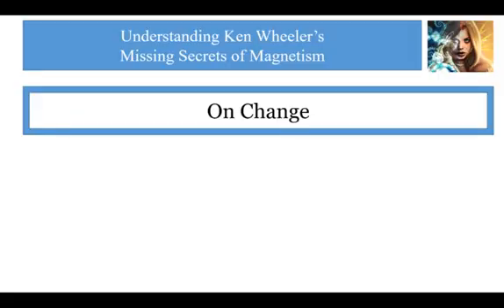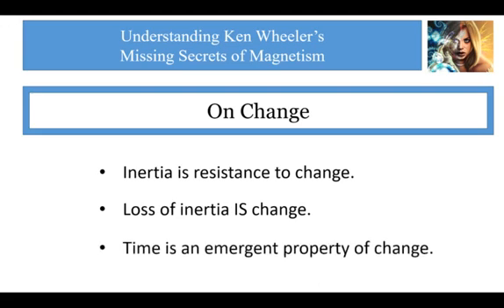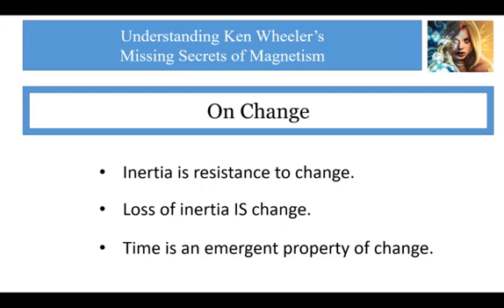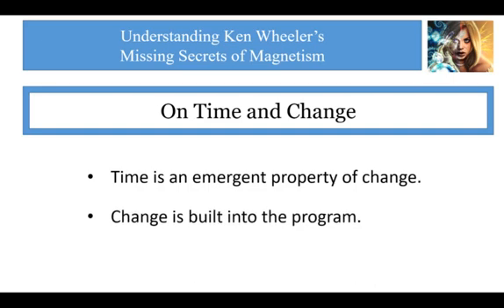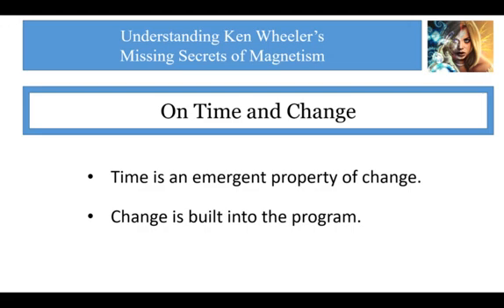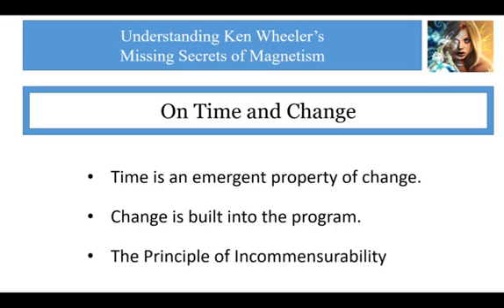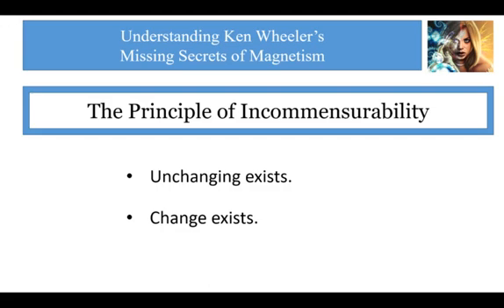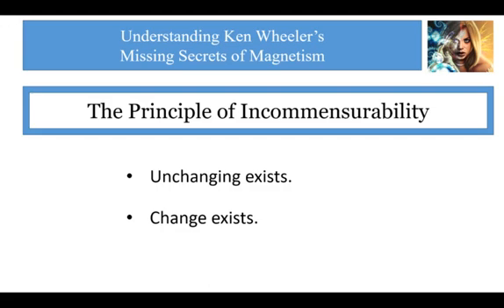On Change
This is the first in a series of short videos I am going to make on the subject of "change". In this video, I explain what change is and why change exists. This will lay the foundation for the next series of videos in which I will define some of the more important terms such as equilibrium and entropy, in terms of the word change. This is going to be very interesting. In the end, you will see that some if not most of the more difficult terms used in physics, cosmology, psychology and even philosophy are better understood when defined in terms of change.